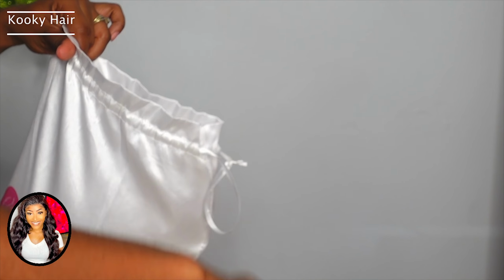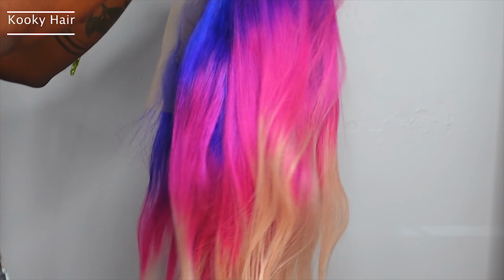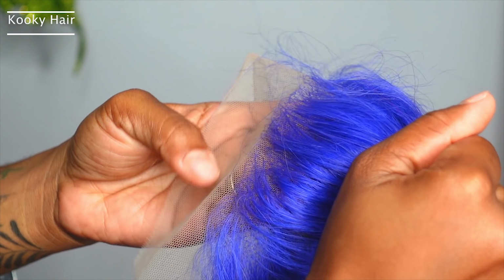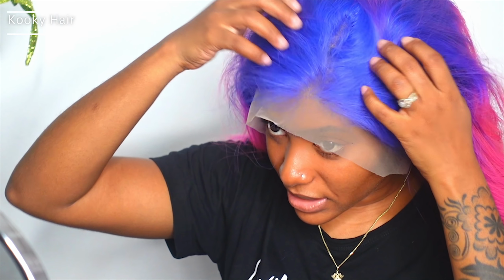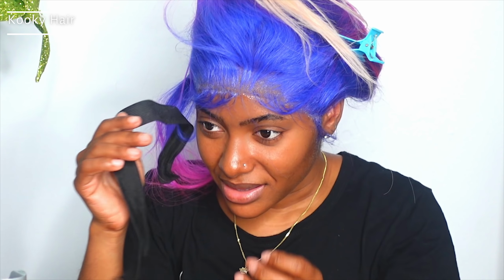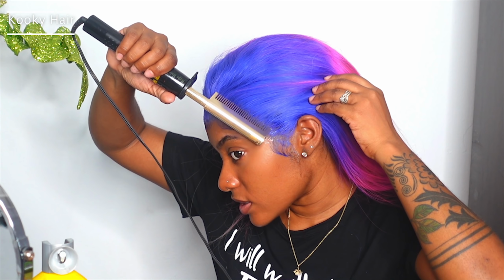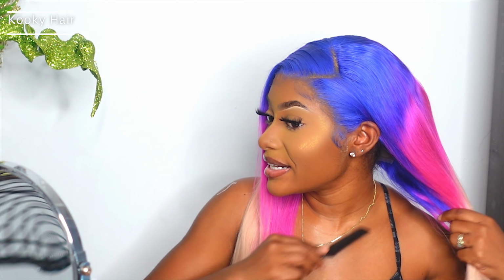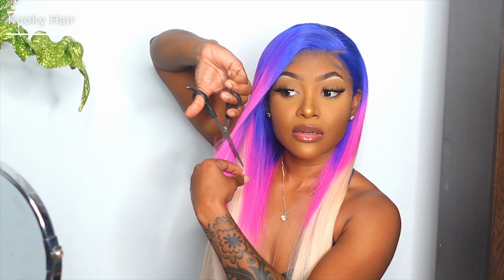Candycraze Inspired Unicorn Hair ft. Kooky Hair | PETITE-SUE DIVINITII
The Best 100% Natural Color Lace Wigs

In this video : Blue Pink Ombre Lace Wig - 13*4 - 24 inches  150% density

Get $10 off use special code : SUE10

[Video Title]
[Video URL]